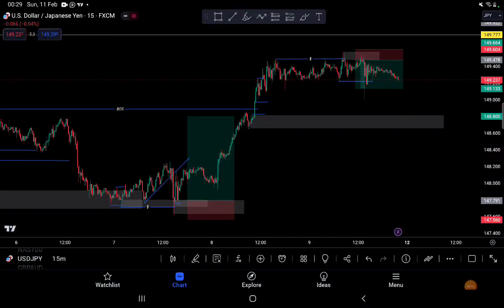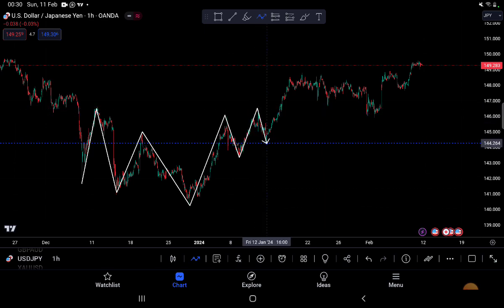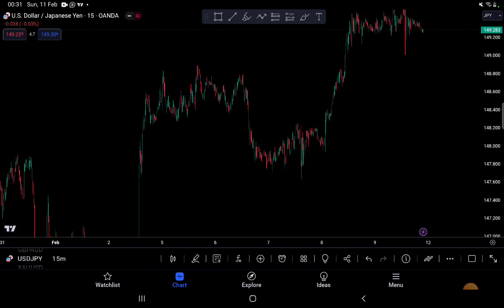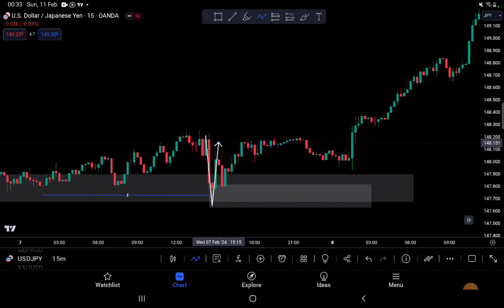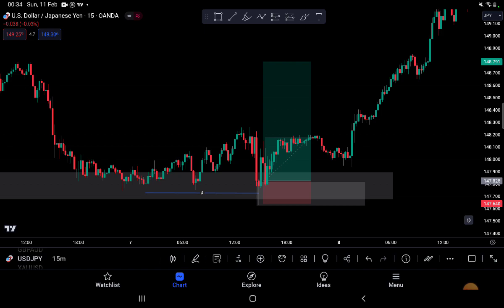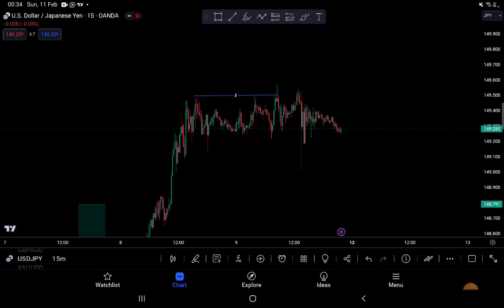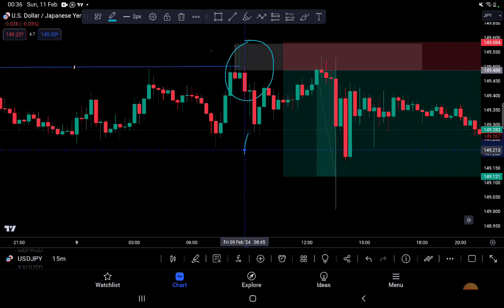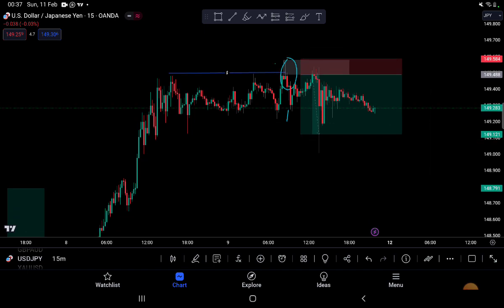How to Trade liquidity sweep using this simple strategy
For mentorship classes, kindly send a DM via this